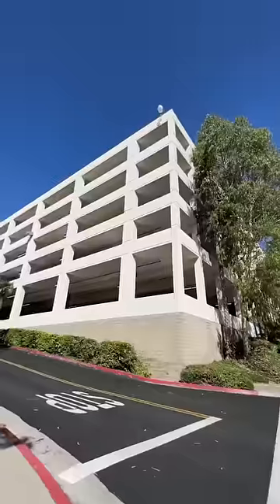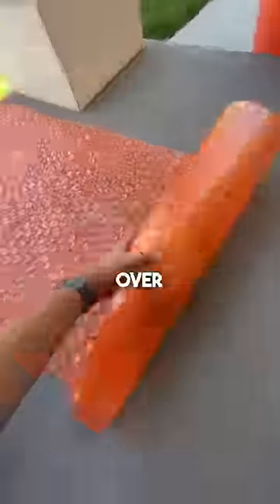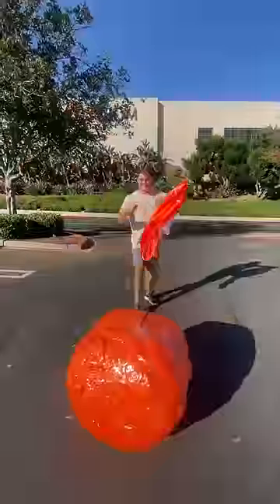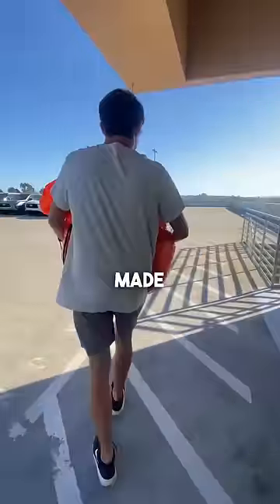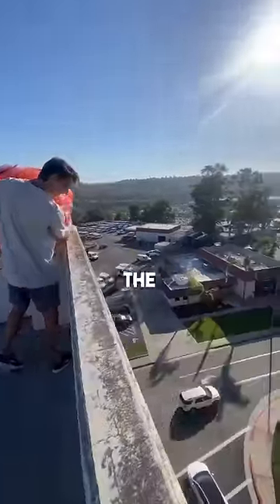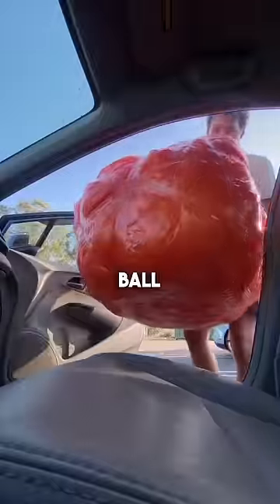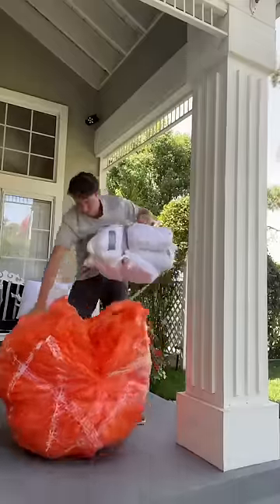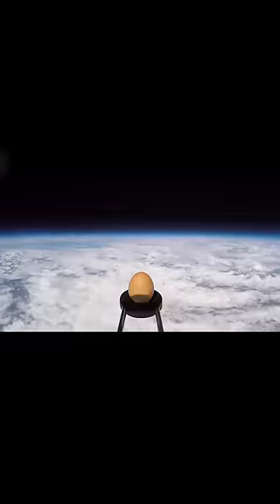OSTRICH EGG VS 200ft DROP! 😮